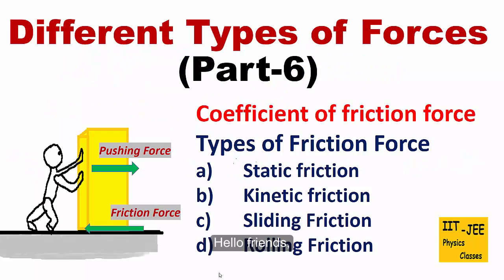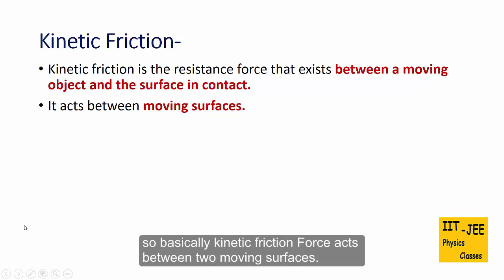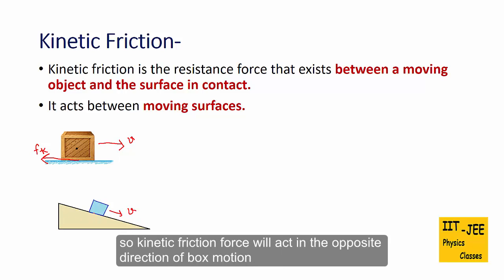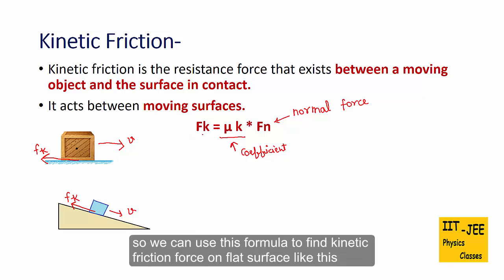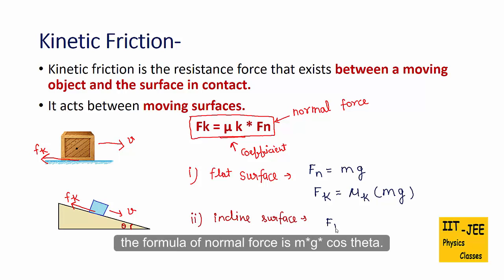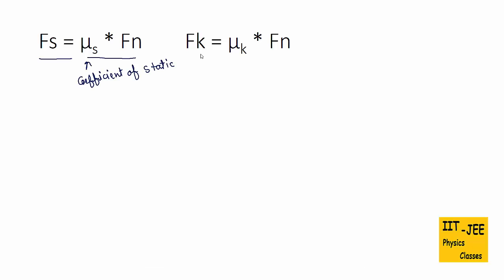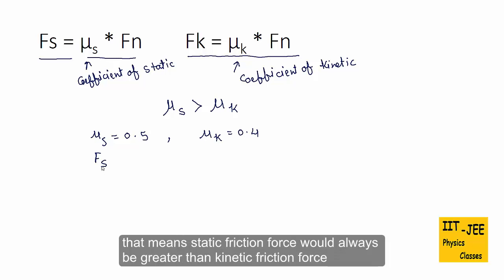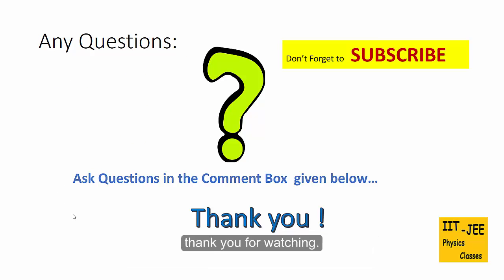Different types of Forces( Part-6): How to calculate Kinetic friction force, IIT-JEE physics classes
विभिन्न प्रकार के बल (भाग -6): गतिज घर्षण बल की गणना कैसे करेंI काइनेटिक घर्षण बल की गणना करने का तरीका बताते हुए (इसका सूत्र, दिशा और गणना)
Explaining how to calculate Kinetic friction force(its formula, Direction & calculation)